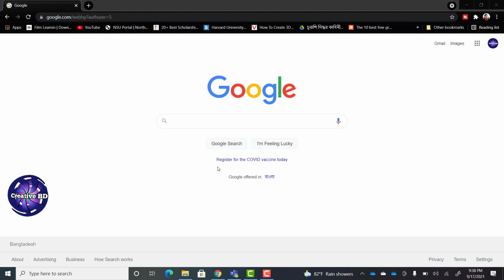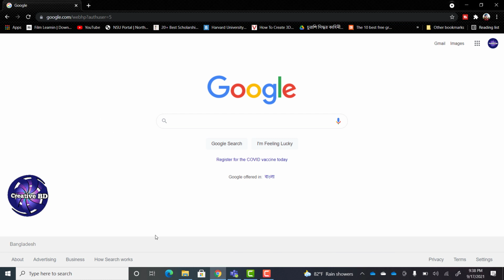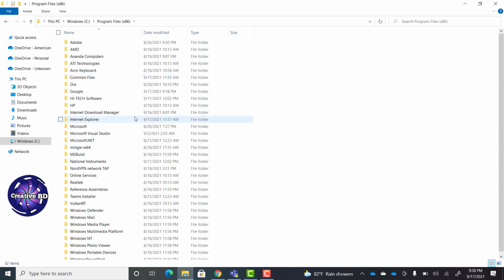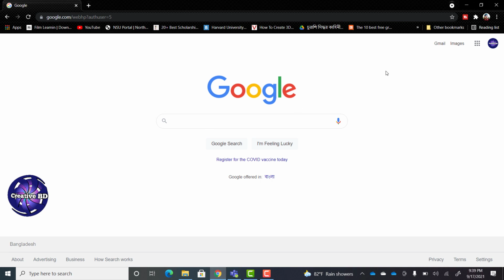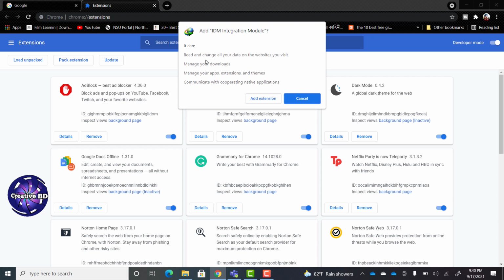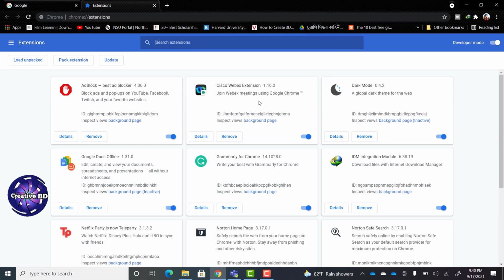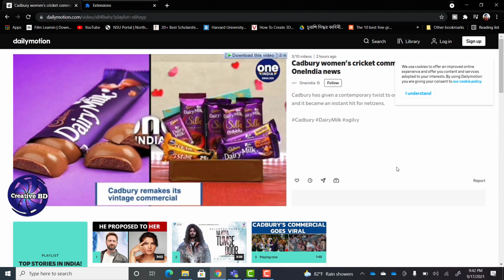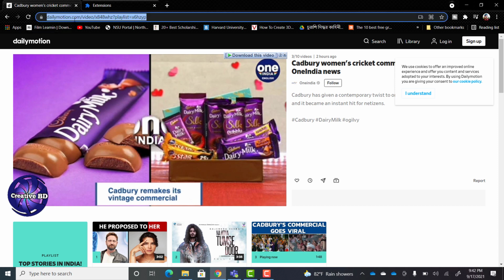Add IDM Extension to Google Chrome to download using Chrome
Can't download videos online using IDM (Internet Download Manager) with Google Chrome?

Well, here is the solution. Follow our solution to get